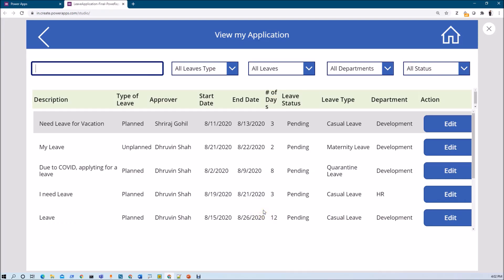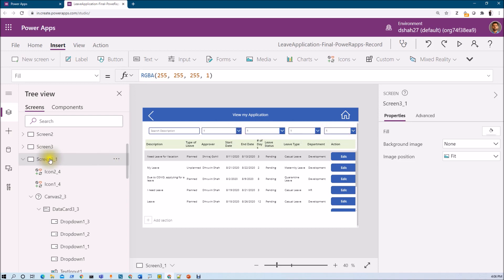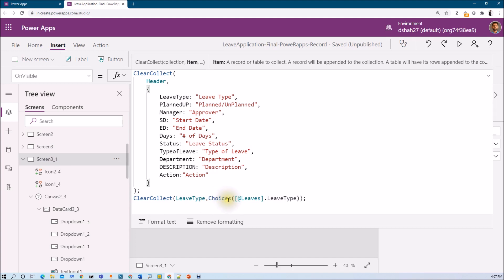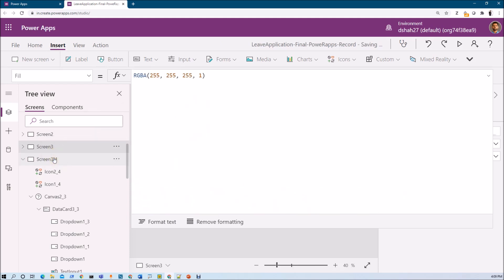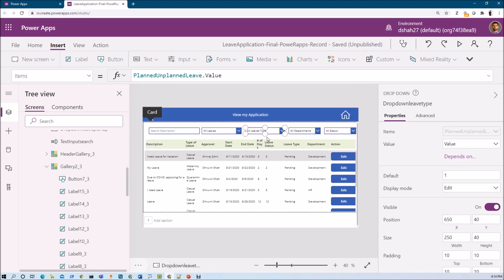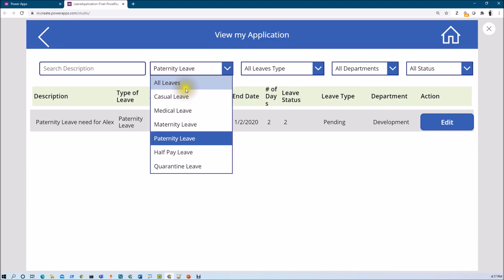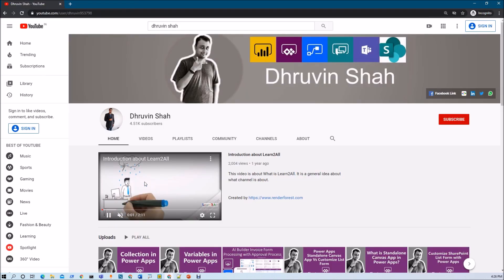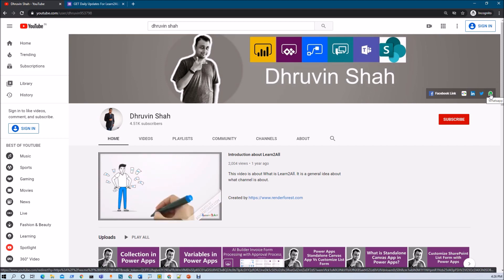Filter and Search Records in Power Apps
Welcome to Power Apps Step by Step Beginner tutorial series. My self Dhruvin Shah you are watching the 14th part of the Power Apps Beginner Series. During this chapter, we will talk about how we can perform Filtering and Search in Power Apps Grid Records.

In my previous video, we have developed one Grid with the help of Custom Gallery Control. During this session, we will build a dropdown and search box. Based on the selected value from the dropdown or based on search text from the search box we will implement the Filter function in Power Apps Gallery.

With this, we will also learn how we can add the “All” option in dropdown and apply appropriate conditions in Filtering.

Here, are some chapters where you can skip yourself.

Chapters:
00:00 Introduction
00:24 End Result of Search and Filter
02:00 Add search box and Dropdown in Power Apps
03:24 Code to bind Dropdown with Choices
04:25 Add “All” option in Power Apps Dropdown
06:07 Bind Choice in Dropdown
08:43 Filter based on selected value from the dropdown
15:17 Implement Search with Power Apps Records
16:35 Multi-Column Search with Single Text Field in Power Apps
19:00 Summary

Happy Power Apping!!